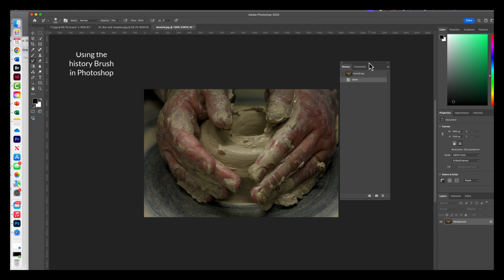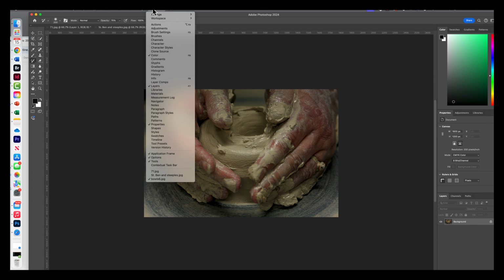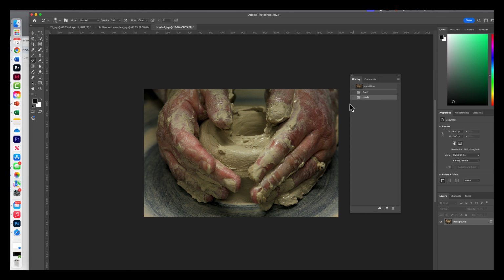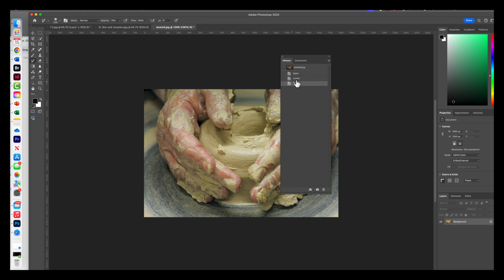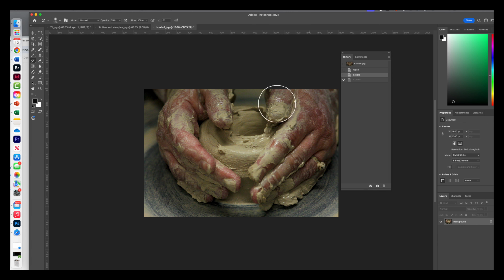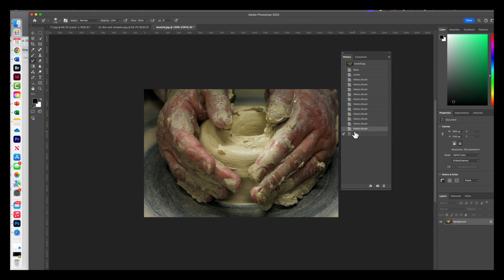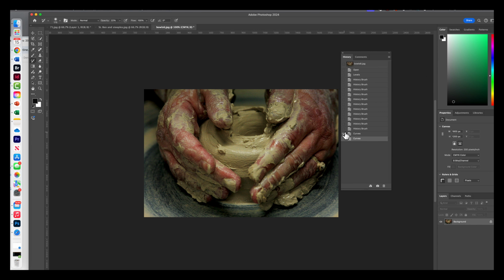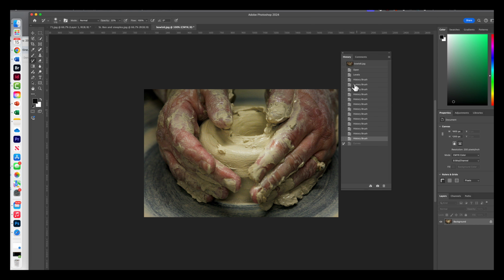How to work with the History Brush in Photoshop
The history brush tool comes in handy when you are trying to adjust the tone of specific areas of your image. This applies to basic post production techniques that can save the day in a pinch.